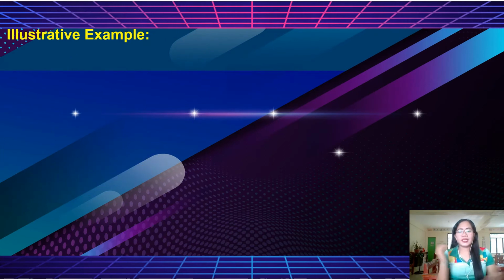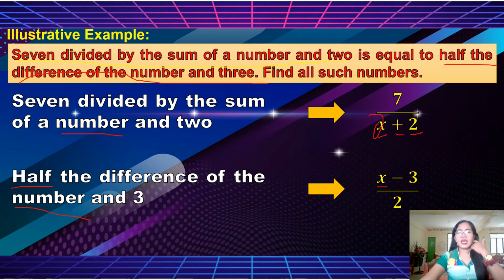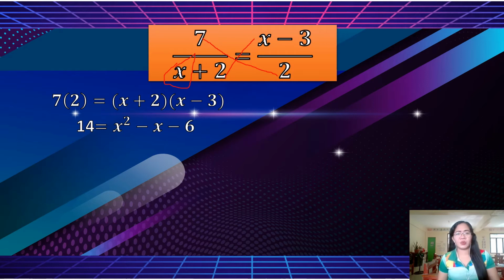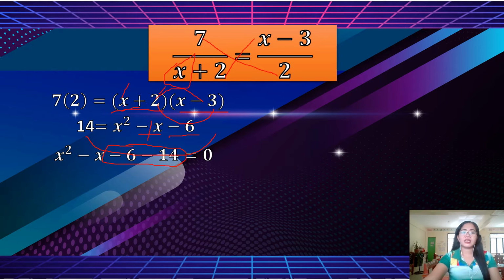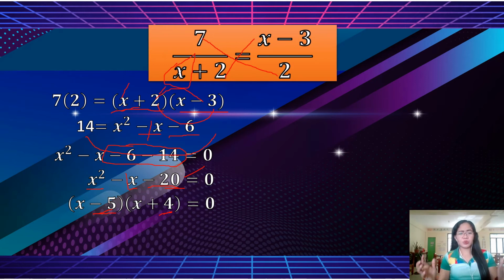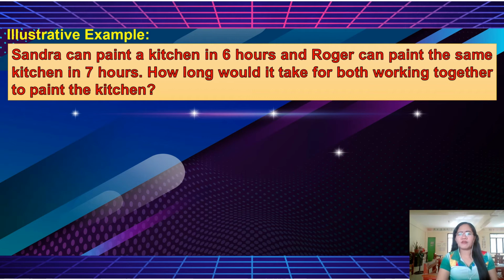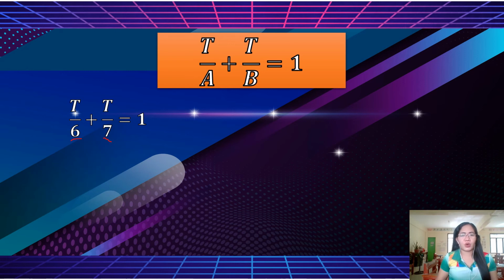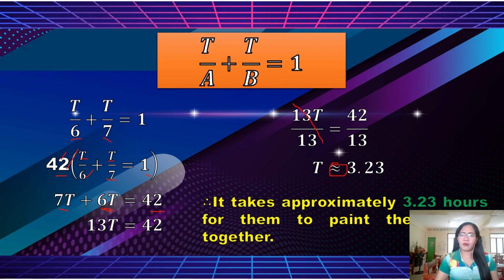Solving Problems Involving Rational Algebraic Equation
Module1-Week4
Algebraic Equation